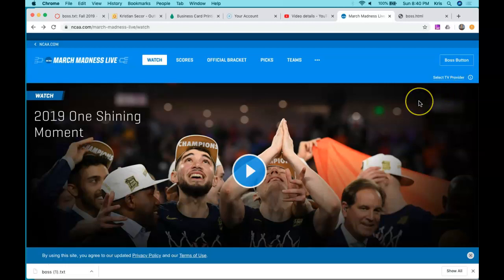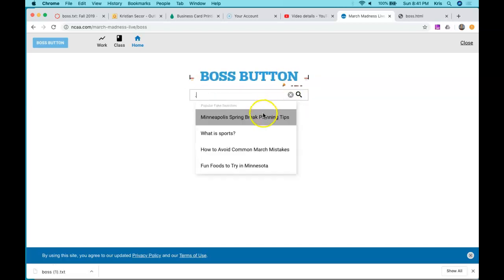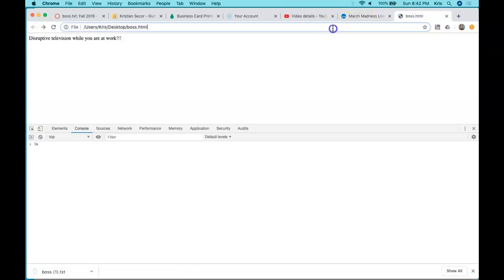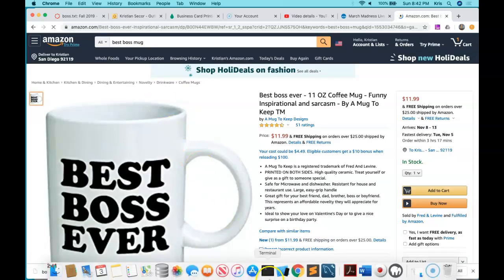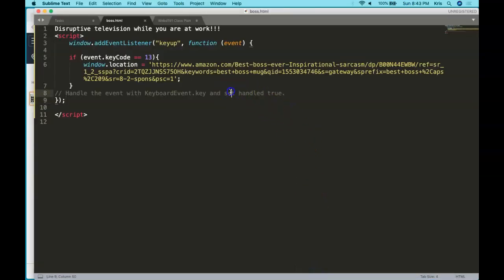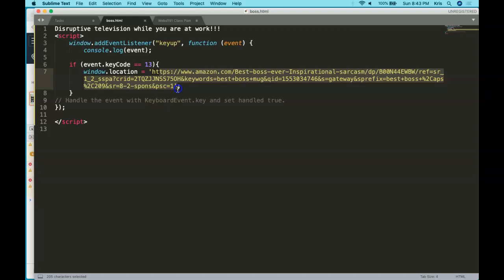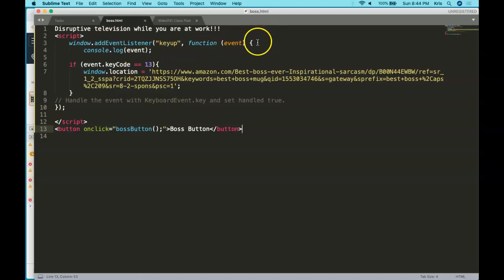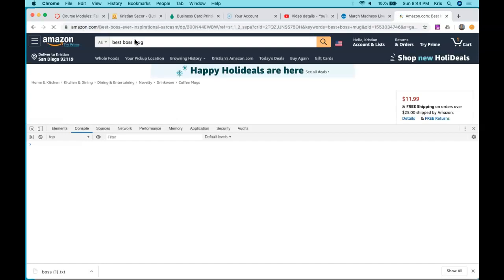Webd 191 The Boss Button